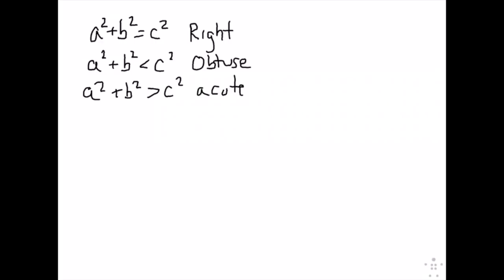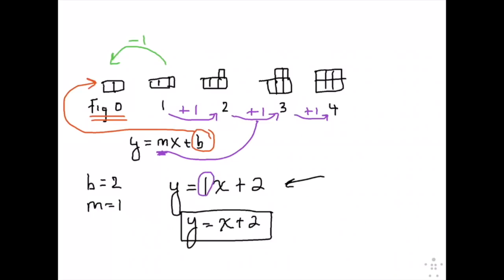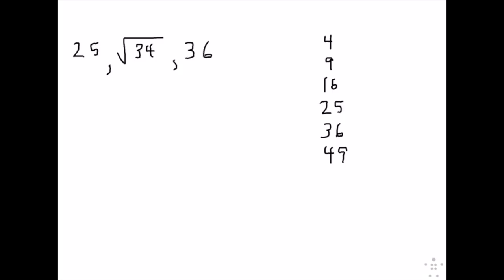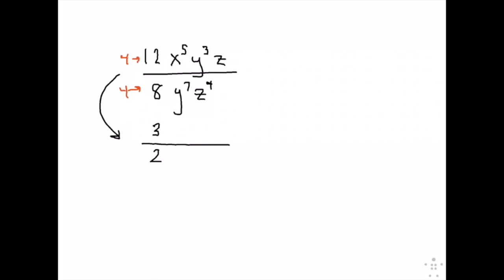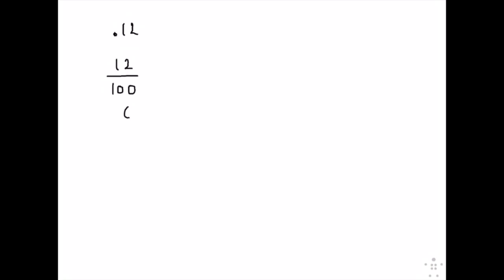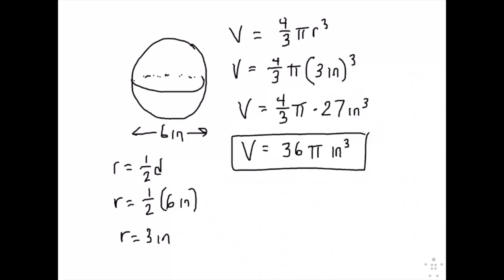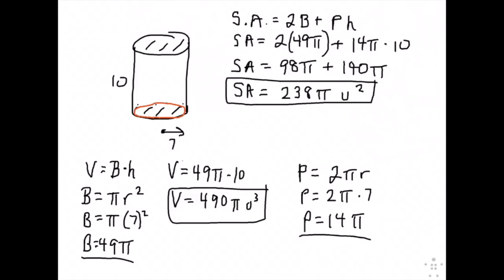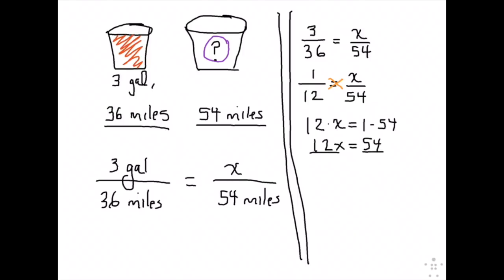2018Test004Prep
Watch this to improve your score on Assessment #4